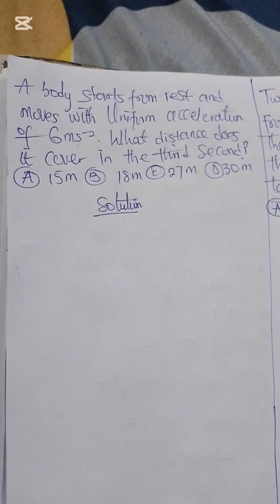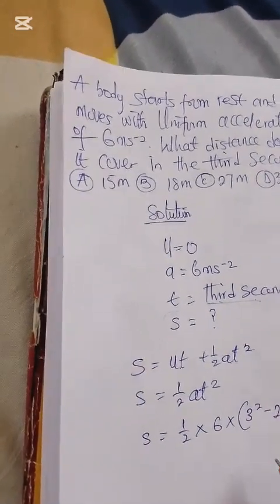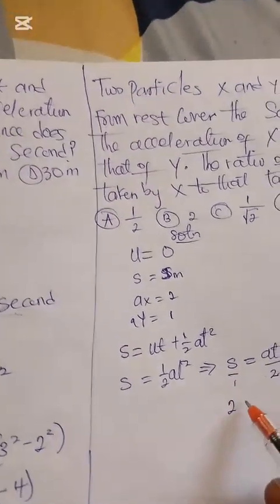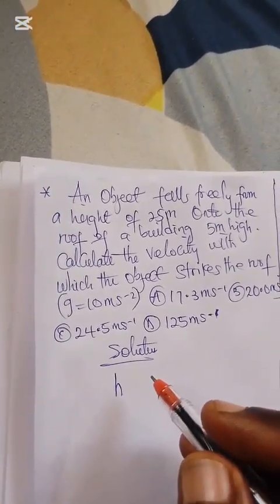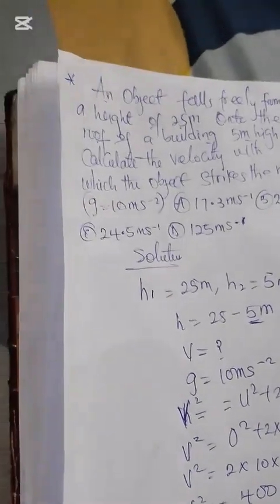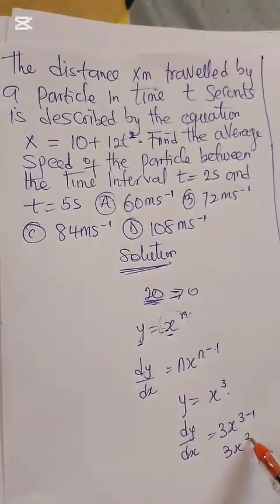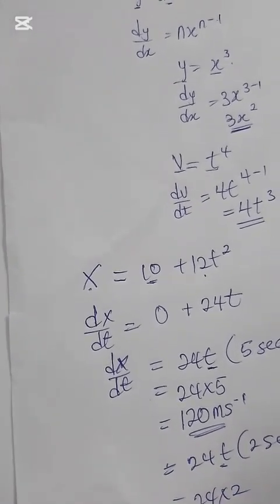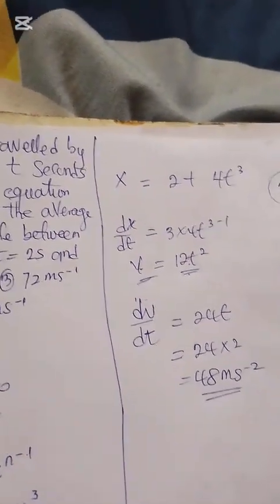How to calculate rectilinear motion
rectilinear motion calculations